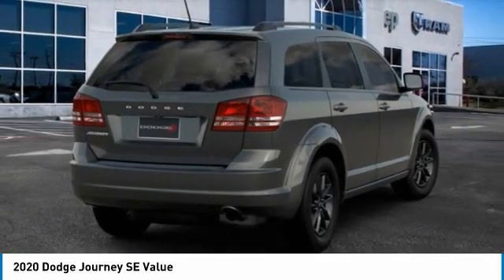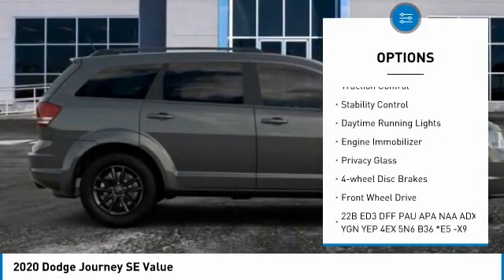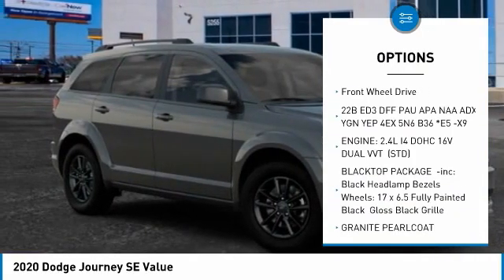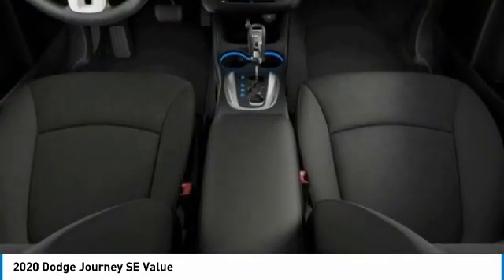2020 Dodge Journey Austin LT262285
2020 Dodge Journey SE Value

Mac Haik Dodge Chrysler Jeep
5255 South Interstate 35

Don't miss this 2020 Dodge Journey. It's equipped with great features. You'll want to take this sport utility home. Make a great choice today.